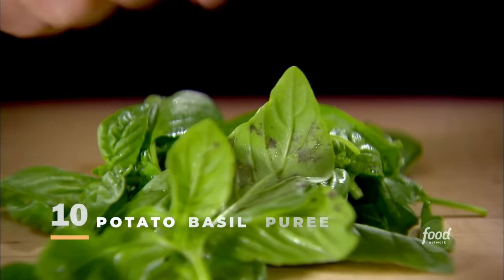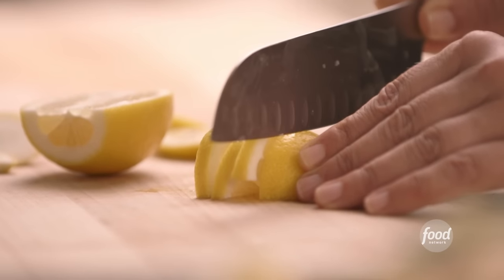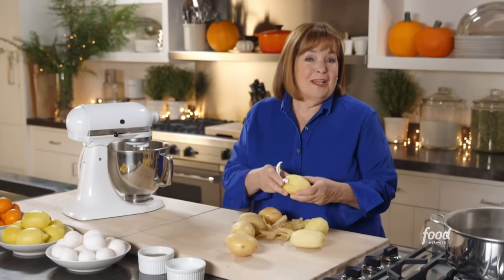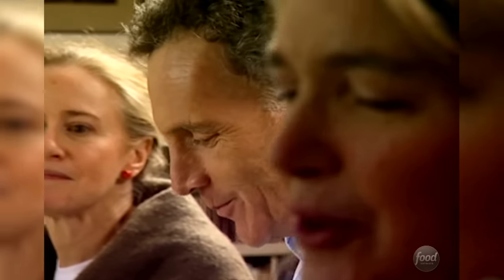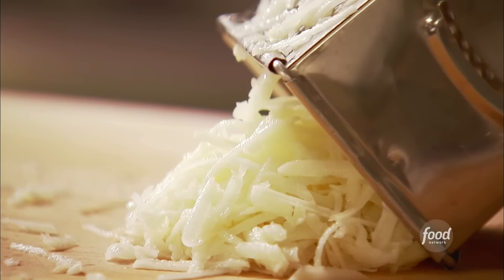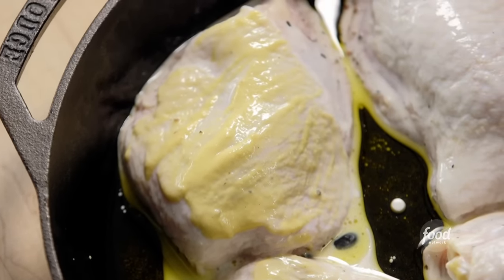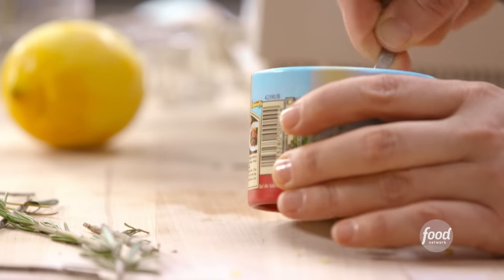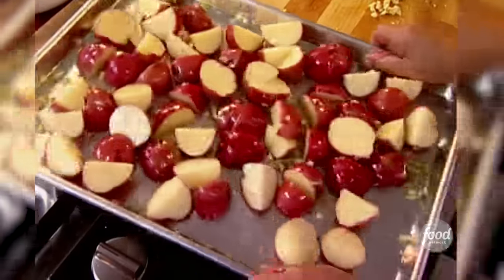Our 10 Favorite Ina Garten Potato Recipe Videos | Barefoot Contessa | Food Network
From the ULTIMATE Garlic Roasted Potatoes to a Potato Basil Frittata, these are our favorite Ina Garten potato recipe videos!

00:00 - Intro
00:07 - Potato Basil Puree
03:33 - Tuscan Roasted Potatoes
05:32 - French Potato Salad
08:34 - Mashed Potatoes 4 Ways
10:53 - Potato Basil Frittata
13:49 - Tarragon Potato Salad
16:54 - Potato Latkes
20:16 - Skillet Roasted Chicken and Potatoes
24:51 - Crusty Baked Potatoes With Whipped Feta
28:43 - Garlic Roasted Potatoes